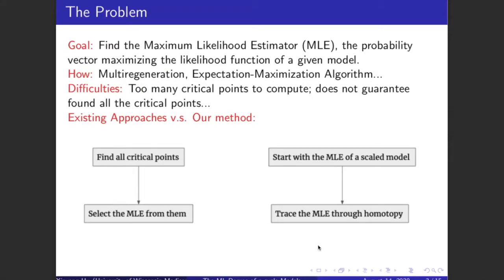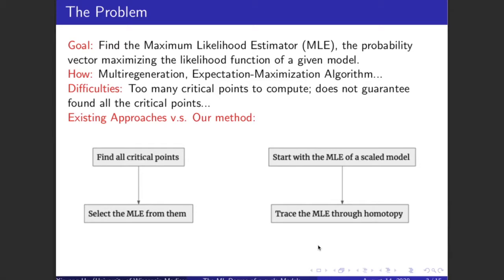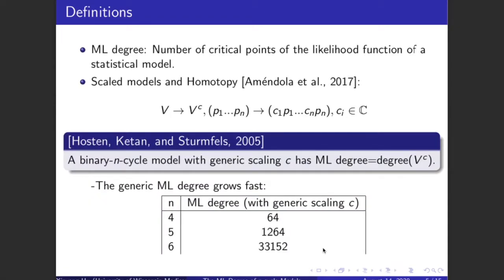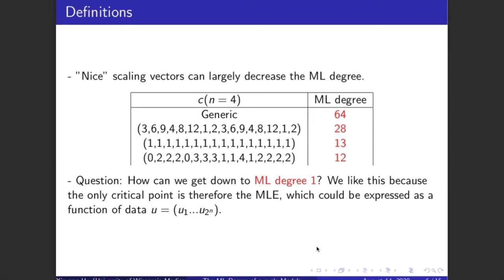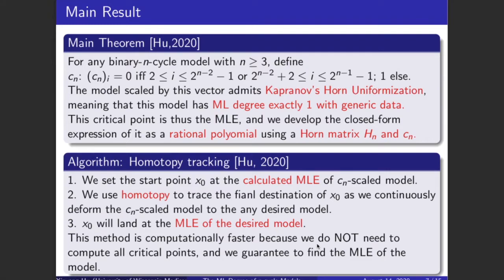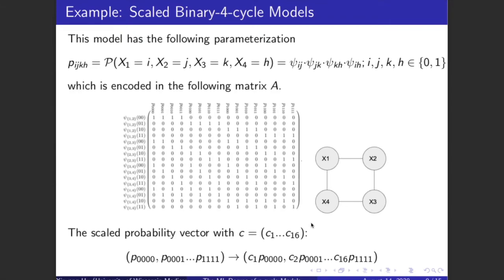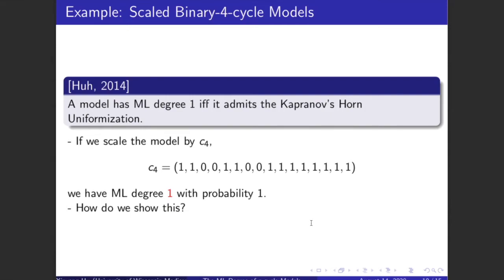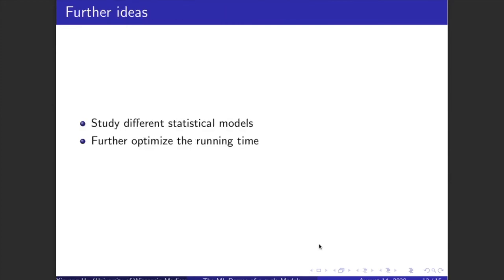The ML Degree of n-cycle Models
Talk for the Young Mathematician Conference 2020.